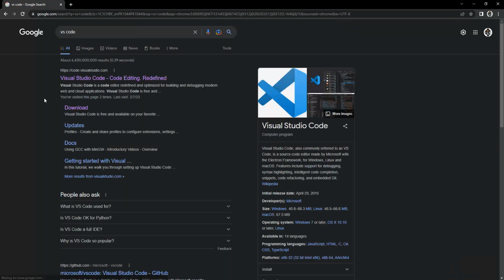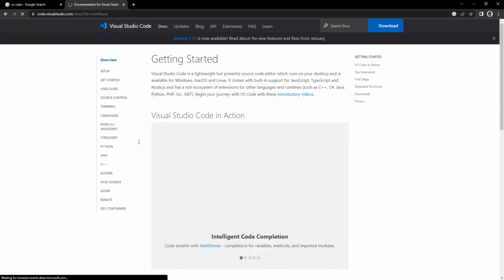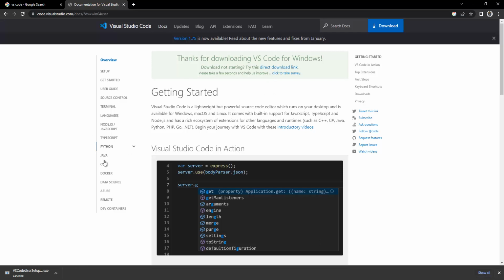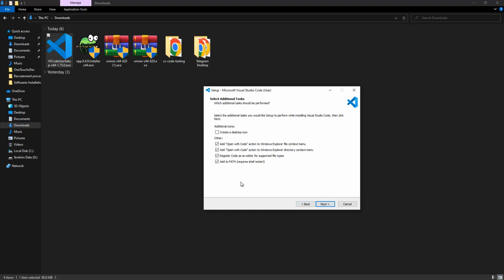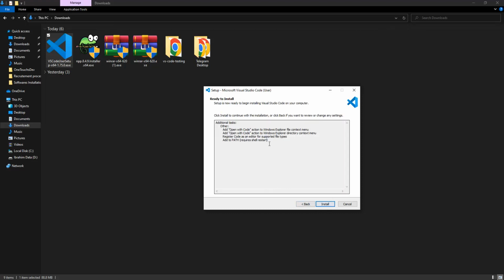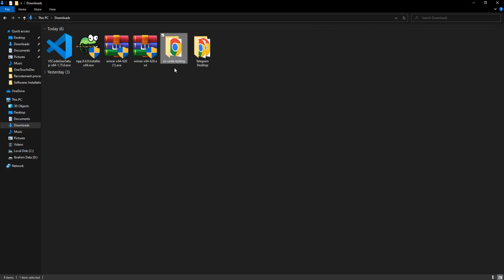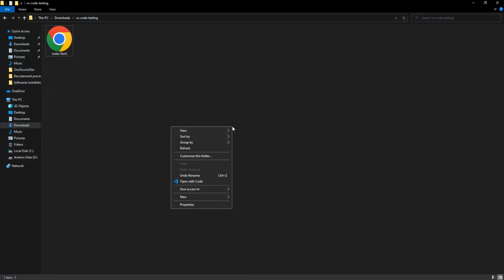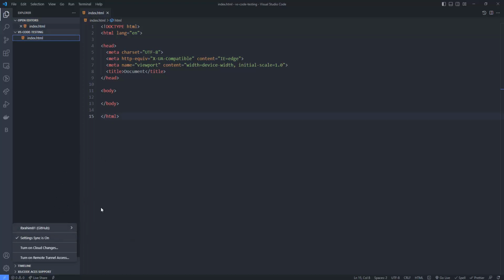How to Download and Install Visual Studio Code 2024 Tutorial for Beginners | Windows 10/11 & Mac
In this tutorial, we'll show you how to download and install Visual Studio Code (VS Code) on Windows, Mac, and Linux. VS Code is a popular and powerful code editor used by developers around the world. We'll guide you through the installation process, including how to set up extensions, themes, and other essential features. Whether you're a beginner or an experienced developer, this tutorial will help you get started with VS Code.

Install VS Code In 2 Minutes | Windows & Mac | English
Install and Use Visual Studio Code on Windows 10 Window11  (VS Code)
HTML Tutorial: Installing VS Code & Live Server | Web Development Tutorials
How to Install Visual Studio Code on Windows 10 2024 Complete Guide
How to Install Visual Studio Code on Windows 11 2024 Complete Guide
How to set up C++ in Visual Studio Code
How to setup Visual Studio Code for Java | Java Extension for visual studio code
Install and Use Visual Studio Code on Windows 10/11 (VS Code)
How to Set up Visual Studio Code for C and C++ Programming

vs code
visual studio code
windows
install
code
windows 10
visual studio
visual studio code on windows 10
how to install visual studio code
vscode
install visual studio code
how to
windows 8
mac
linux
visual studio code on windows 11
vs code installation on windows 11
vs code installation on mac
best ide for c++
vscode c++
windows 11
visual studio code download
2023
setup c++ vscode
c++ vscode
install c++
how to setup c++ for visual studio code
visual studio code c++ setup
c++ vscode setup
setup c++ in vscode
setup c++ in visual studio code
setup c++ for visual studio code
run c++ in vscode
run c++ in visual studio code
run c++ vscode
run c++ visual studio code
how to run c++ in vscode
how to run c++ in visual studio code
c++ visual studio code
c++ setup
install c++ vscode
c++
c++ coding
programming
college placement course
c++ language
how to setup visual studio code for java
java extension for visual studio code
setup visual studio code for java
vs code java setup
java
java in visual studio code
how to setup vscode for java
how to install java in visual studio code
how to install and run java in vscode
how to install and run vs code
vs code installation for java
java in vscode
visual studio code java
how to install java in vscode
java setup in vs code
college wallah
visual studio 2022 preview
how to setup vscode for c++
how to install c++ in visual studio code
visual studio c++
how to download visual studio in windows 10
c programming
programmers
100daysofcode
100daysofcodechallenge
frontenddeveloper
fullstackdeveloper
webdev
projects
web design
otd
wevozec
one touchs dev
one touch dev
codingforbeginners